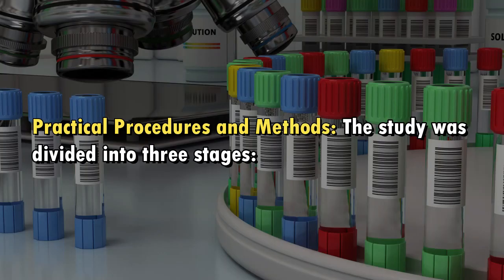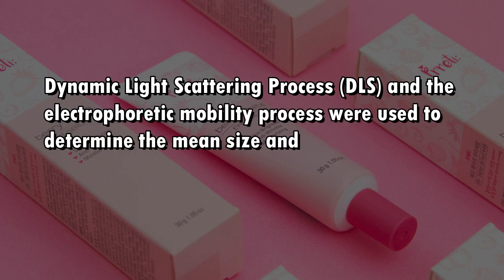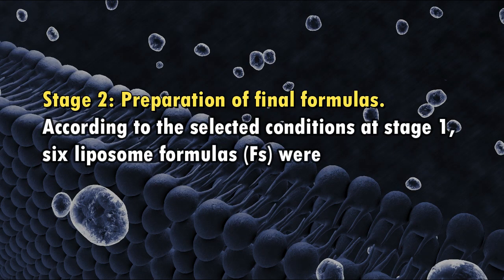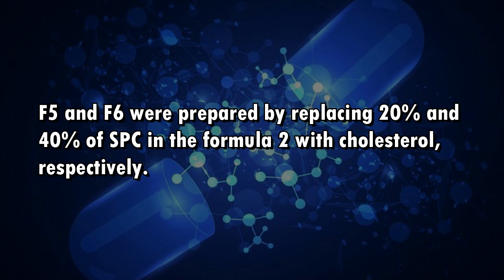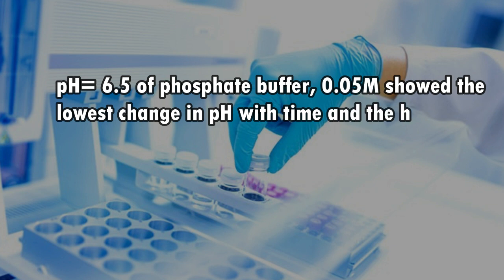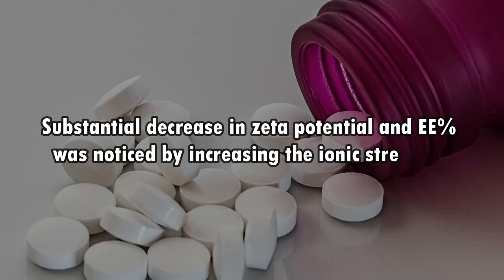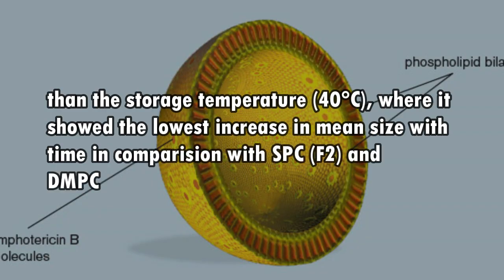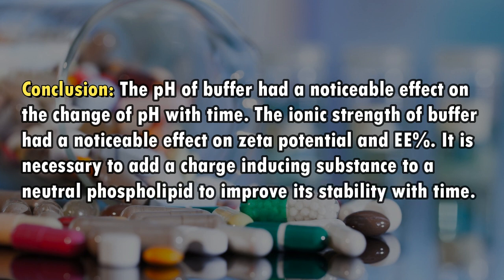Investigating the Impact of Preparation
Investigating the Impact of Preparation  Conditions and Formulation on the
Accelerated Stability of Tretinoin (RA) Loaded Liposomes Prepared by Heating
Method